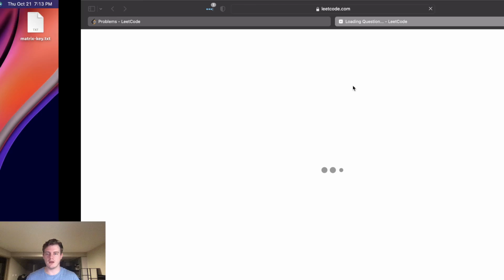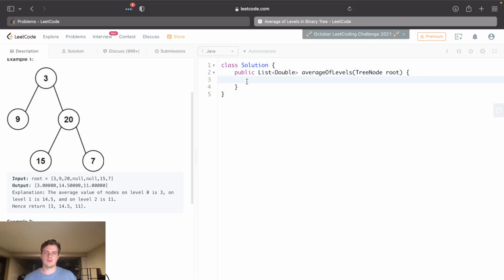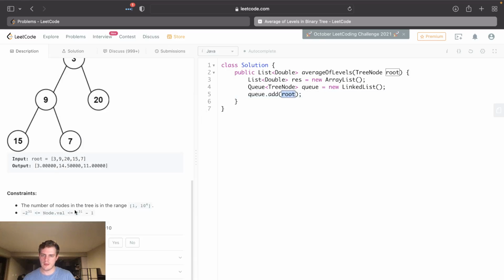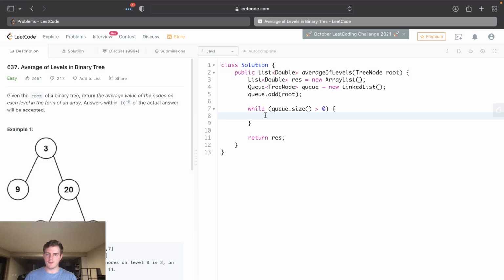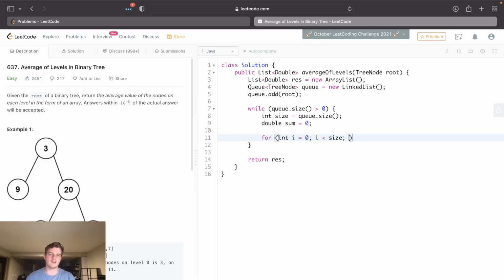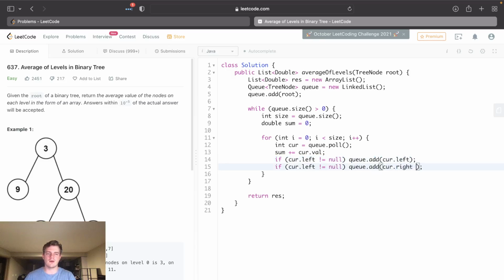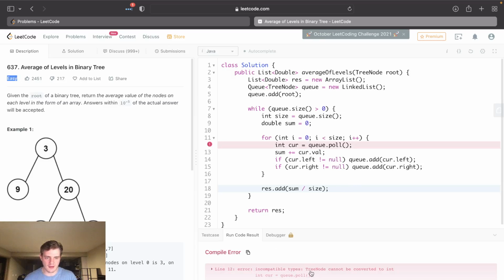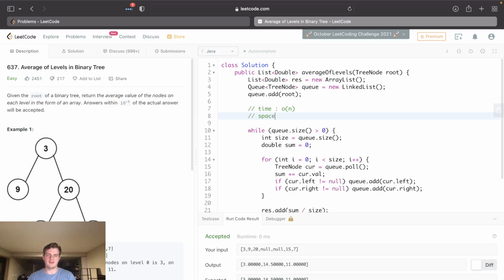Leetcode Solution - 637 Average of Levels in Binary Tree